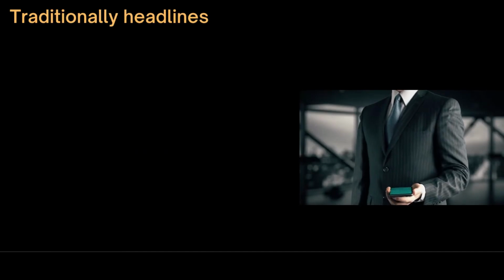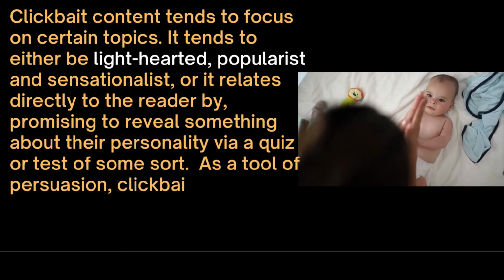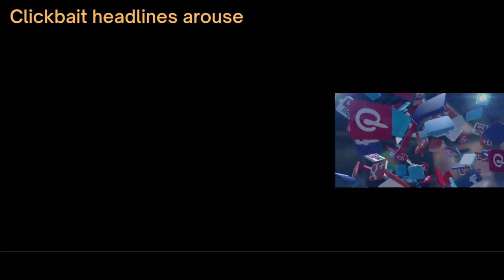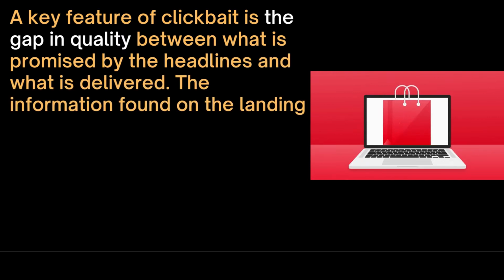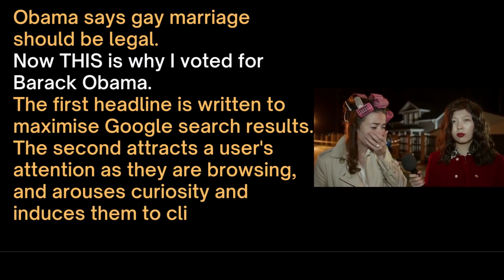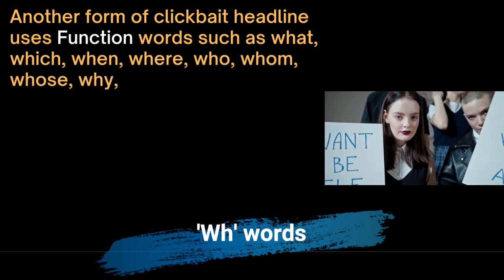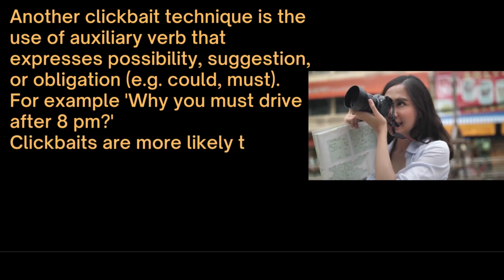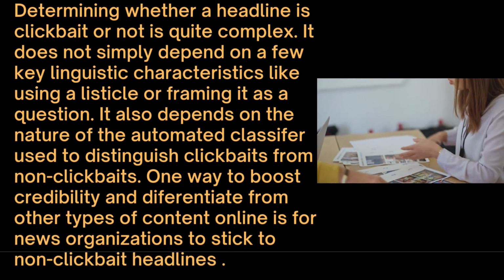Click Bait Explained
Click Bait explained describes the characteristic features of clickbait headlines which are designed to arouse curiosity and an information gap to entice readers into clicking those headlines.
Dr. Uma Shankar Pandey discusses the characteristic features of clickbaits including the use of superlatives and demonstrative adjectives.

0:00 Intro
2:21 Curiosity Gap
3:15 Examples
6:29 Characteristics